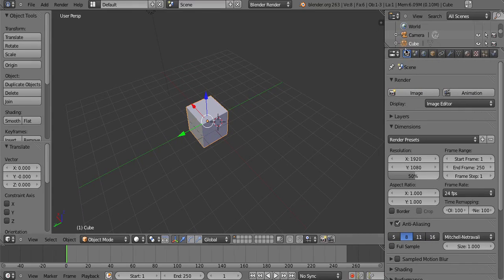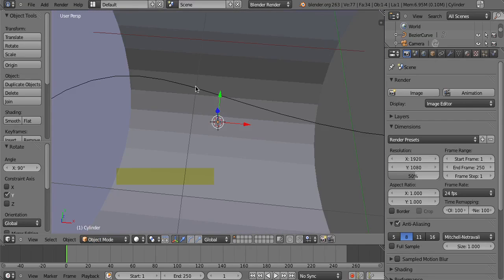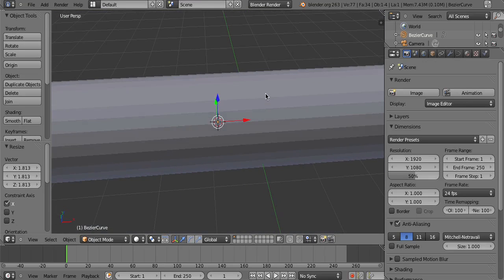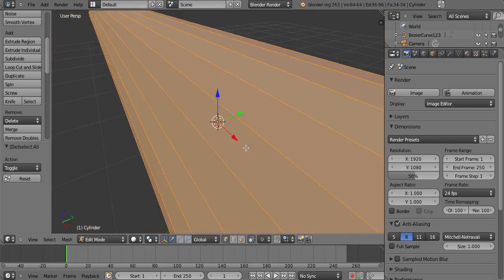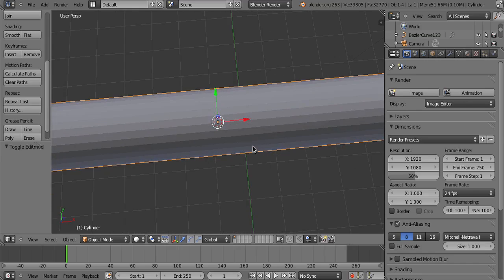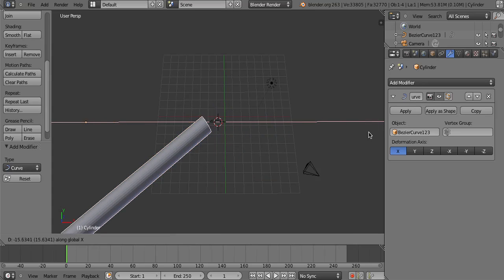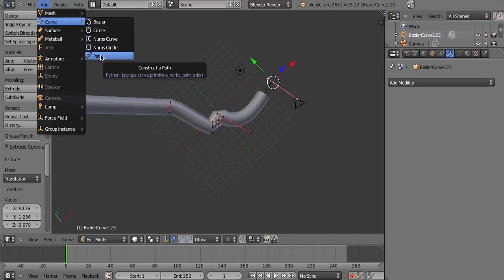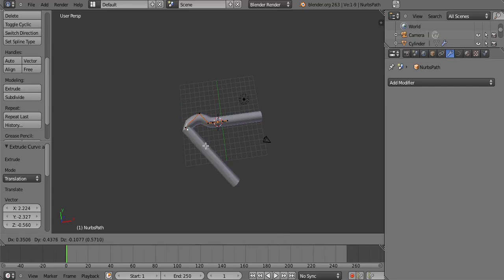Blender Tips: Making Wire/Vine/Rope Basics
Now uploading Blender tips!
In this tutorial I show you the basics of curving meshes to make wire, rope, or vines! I found this out pretty late, because it isn't that obvious.